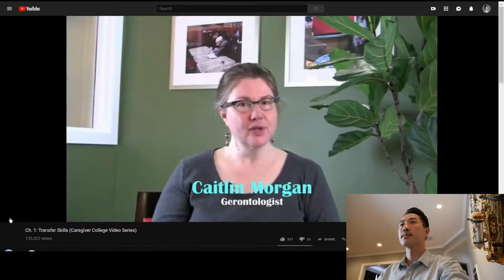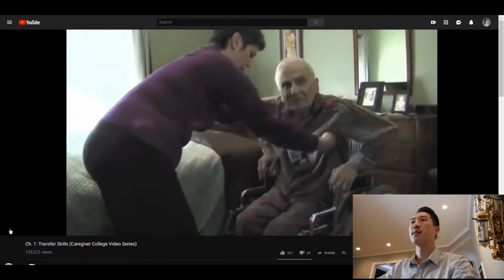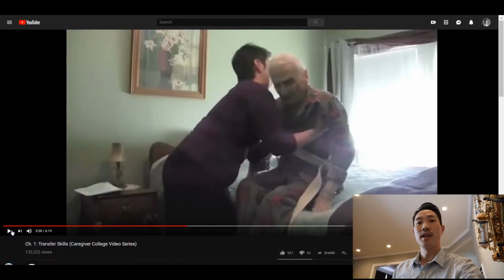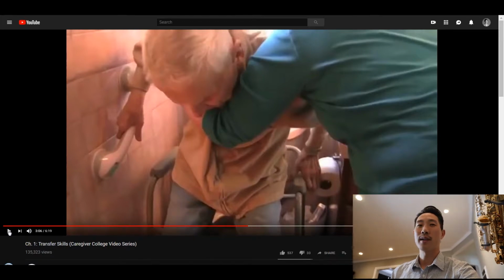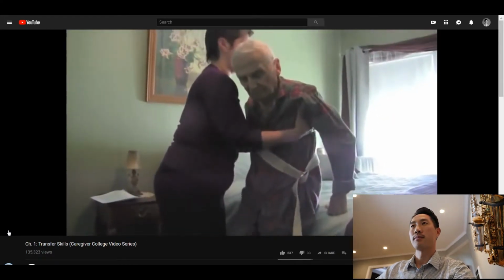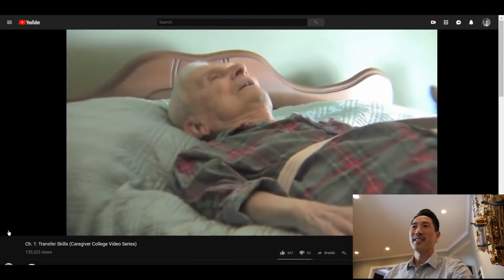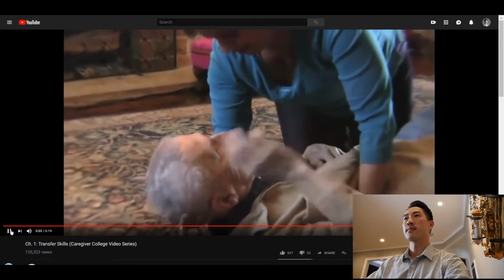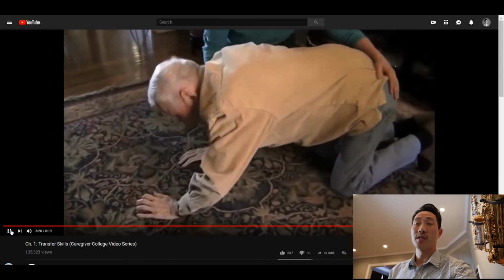Watch with a PT: Transfer Training with the FCA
Join me in watching the Family Caregiver Alliance's popular video on transfer training.

I'm not out to troll anybody here by this.  I simply want to provide some brief comments on the material that thousands have already reviewed with the hope that future and returning viewers may find some helpful information.

They provide a TON of free learning resources and are strong advocates for caregivers everywhere.  I was impressed to hear that they give no-cost home assessment visits to qualifying households within their service area.  Super inspiring and exactly what so many caregivers need.

It'd be fun to make this a recurring feature here.  If there are other videos you'd like to watch with me, make your suggestion in the comments below and I'll try looking into it.